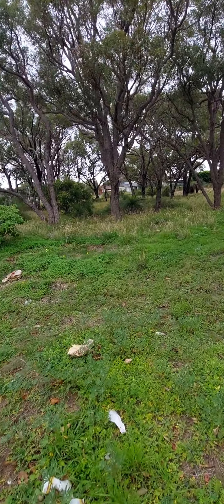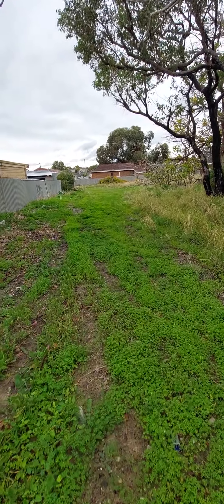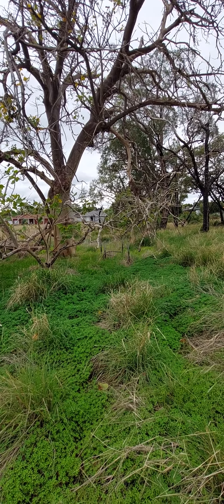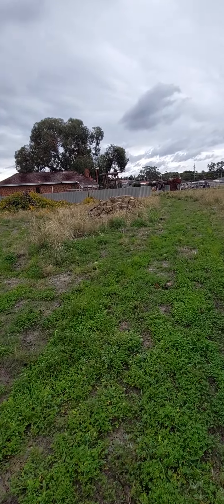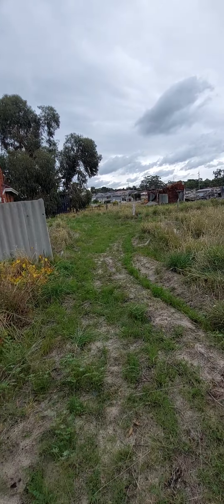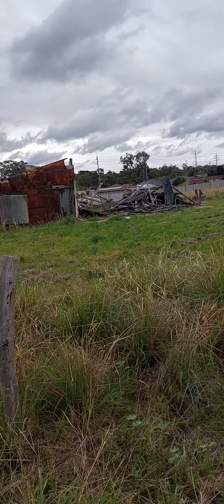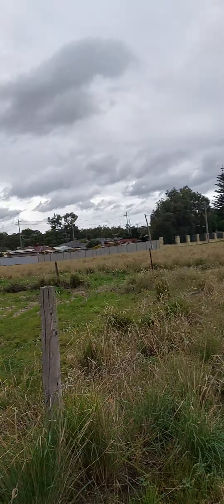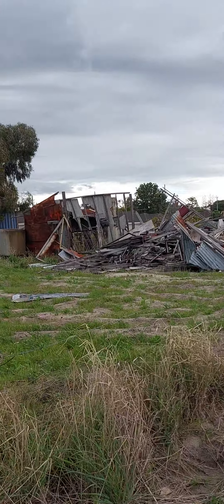WALKING PAST A TUMBLED DOWN PIONEERS HOME ON LARGE PLOT IN NOLLAMARA PERTH WESTERN AUSTRALIA.